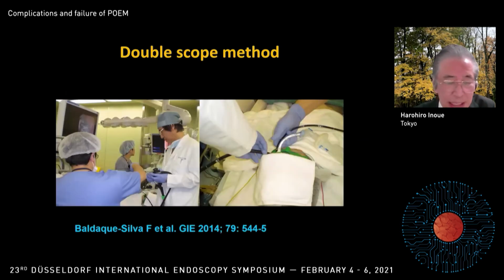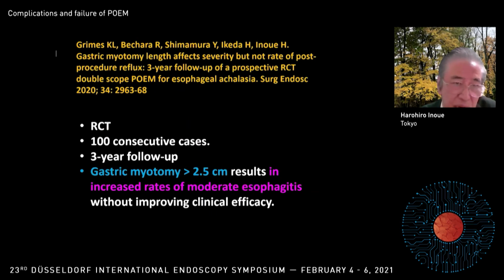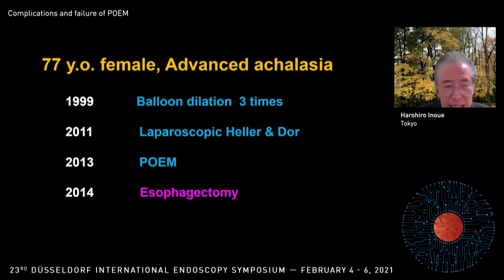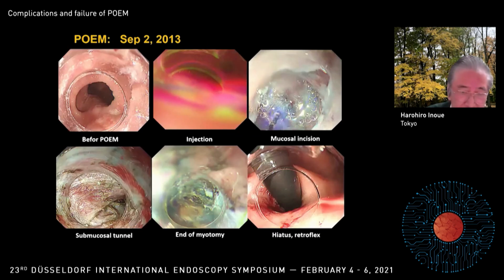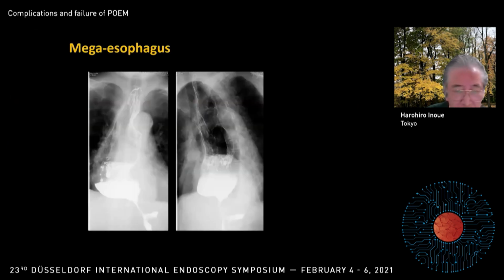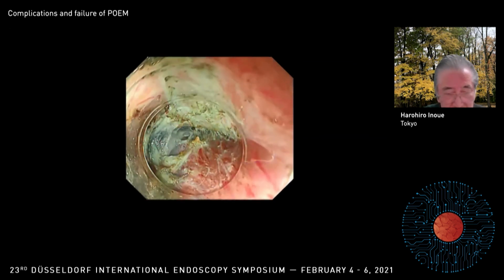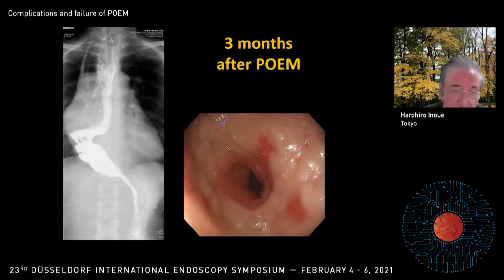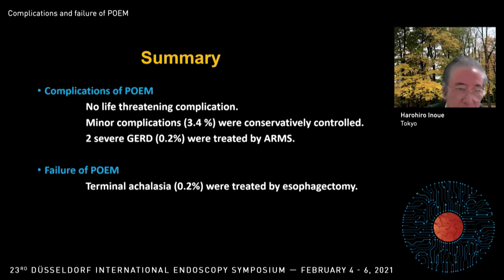POEM and STER related complications - Inoue